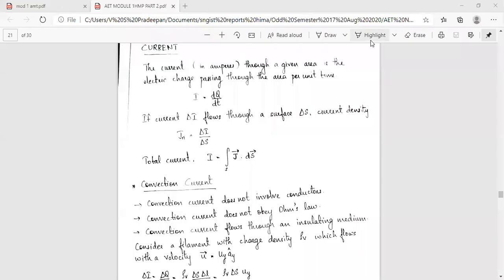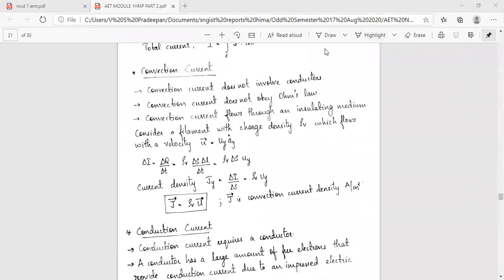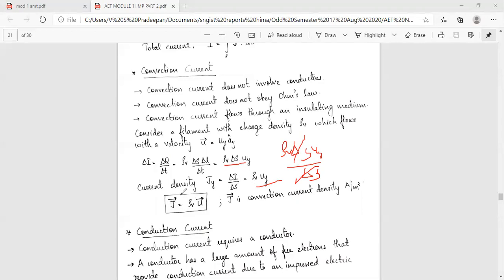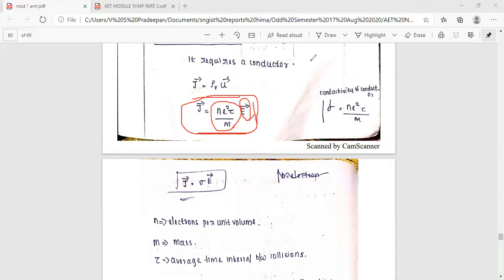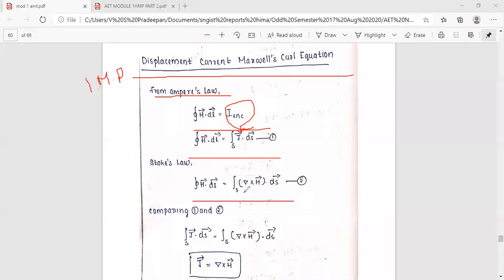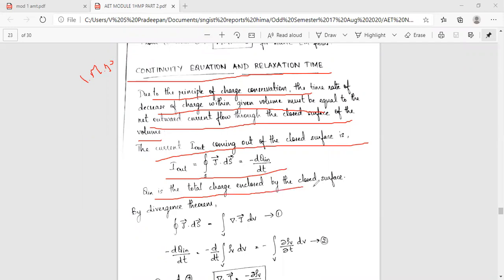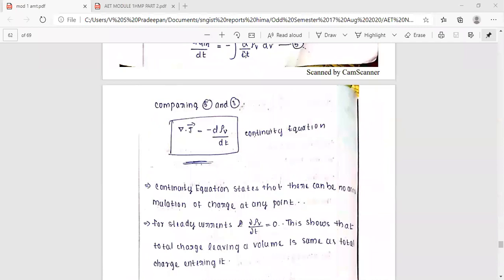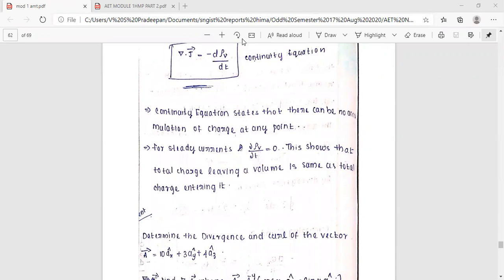Applied Electromagnetic Theory KTU : EC 303 Module 1 for for 23 09 2020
1.Current, Convention current, Conduction current
2.I.M.P Topic: Displacement Current Maxwell's Curl Equation
3.I.M.P Topic: Continuity Equation and Relaxation Time